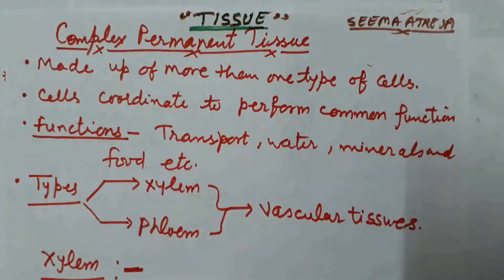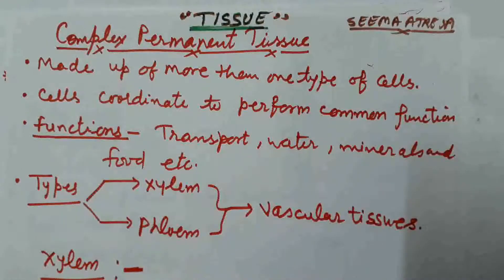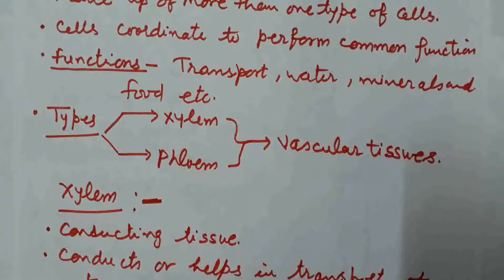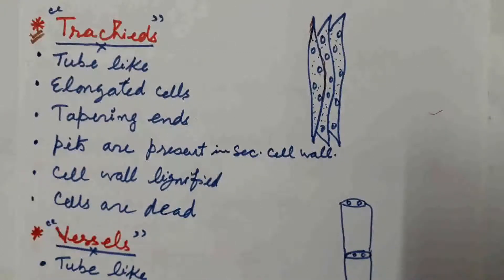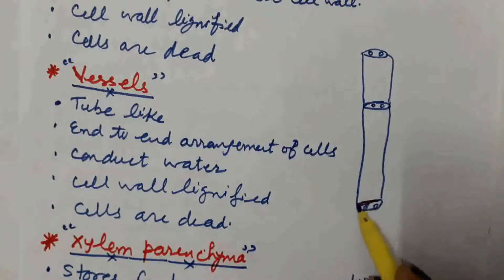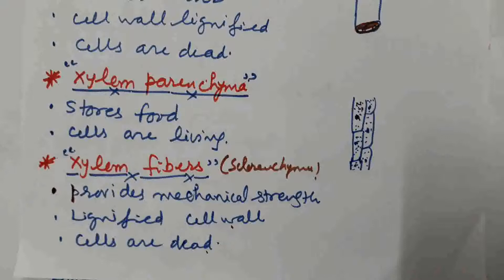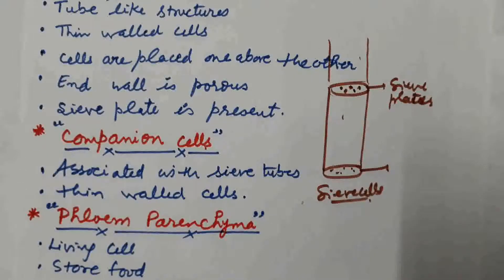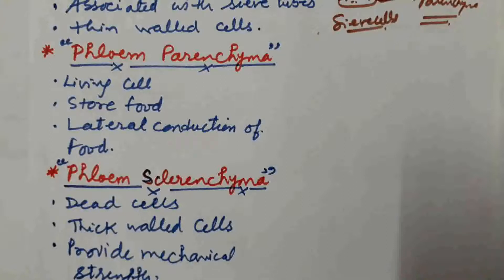COMPLEX PERMANENT TISSUE